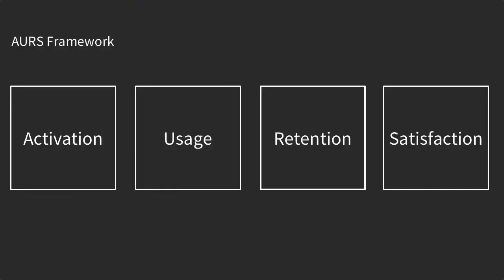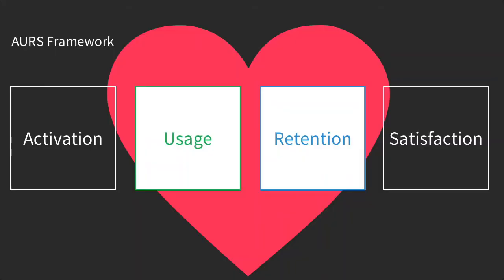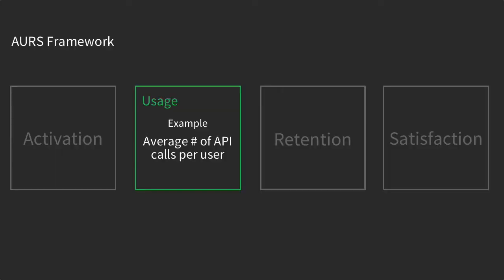Product MP #2: Activation, Usage, Retention and Satisfaction